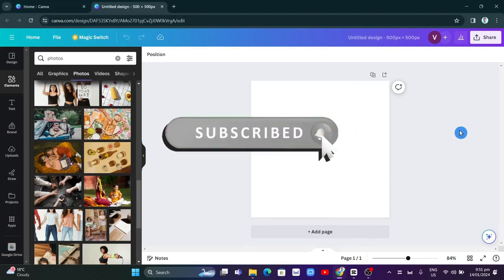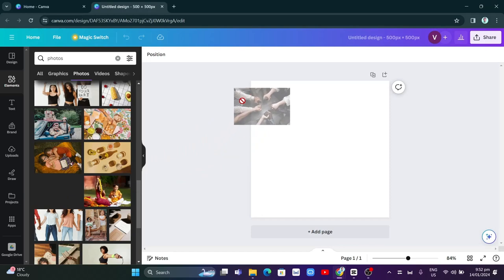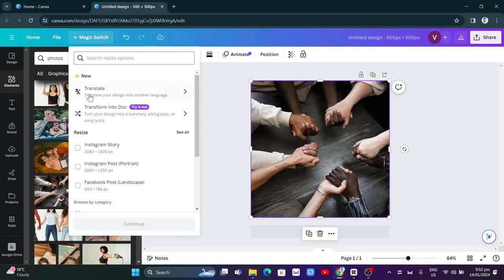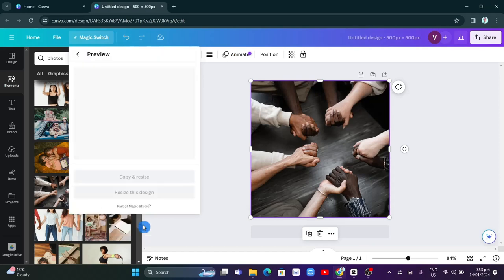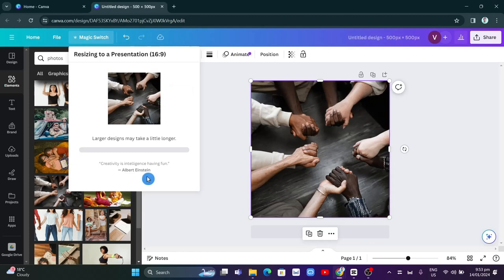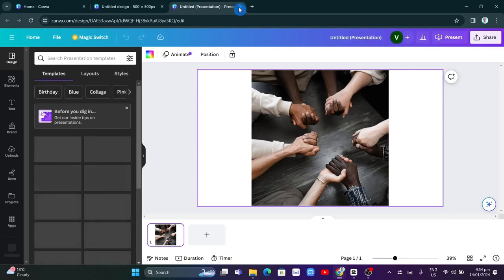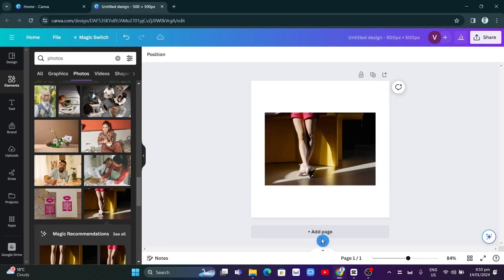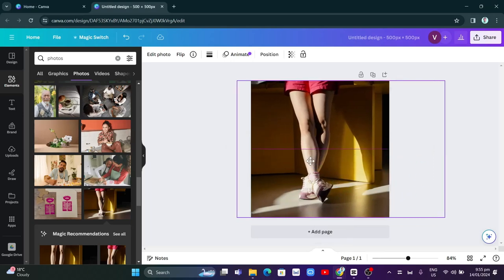How To RESIZE Images In Canva 2025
In this video, we’ll show you How to Resize Images in Canva. Whether you need to resize an image for social media, presentations, or print, we’ll guide you through the easy steps to make it fit perfectly!